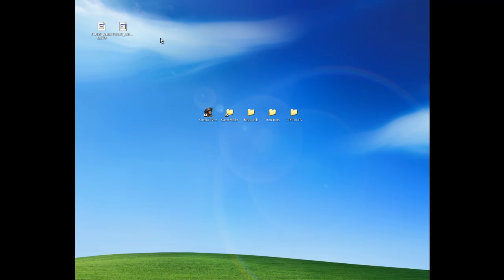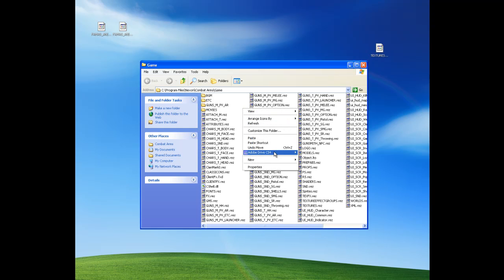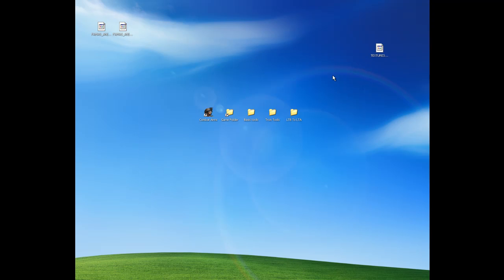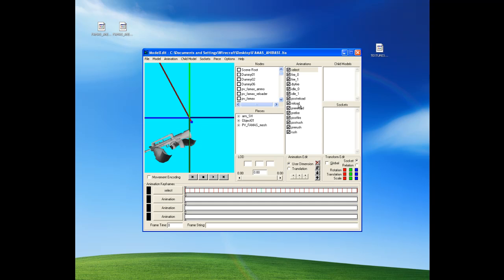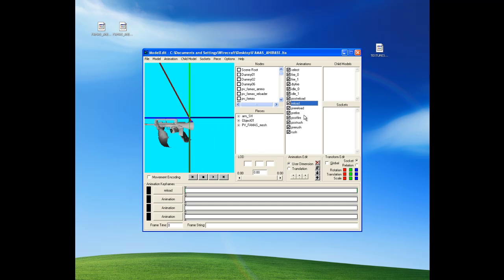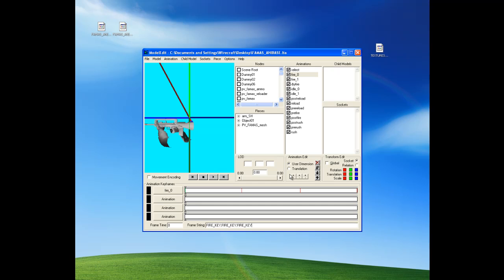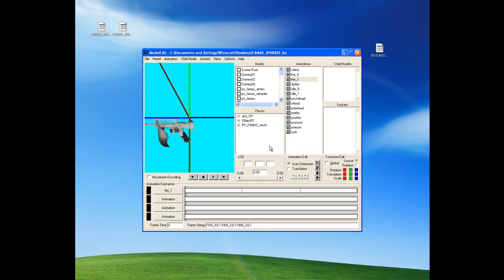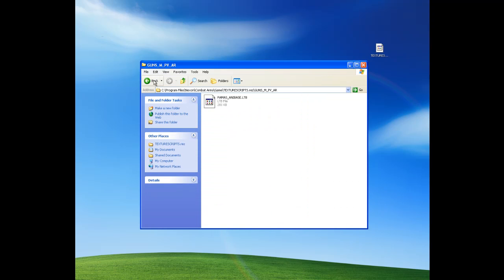Part 2 - Mod Creation